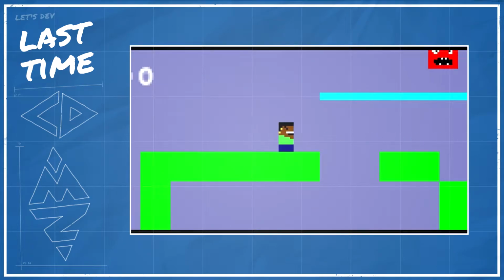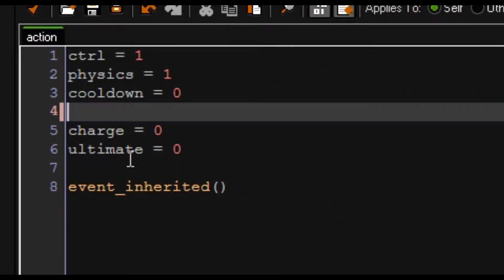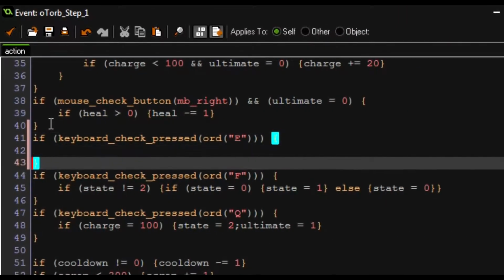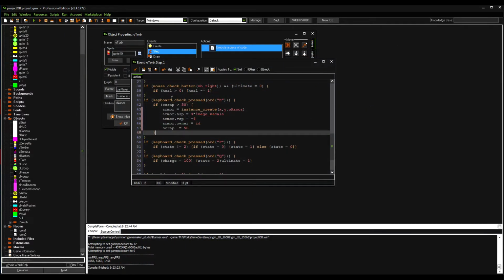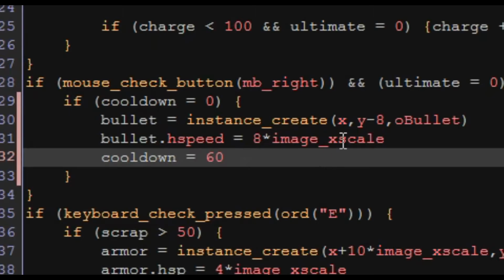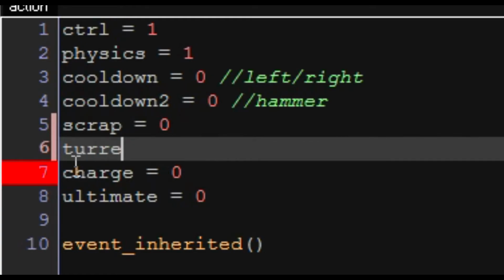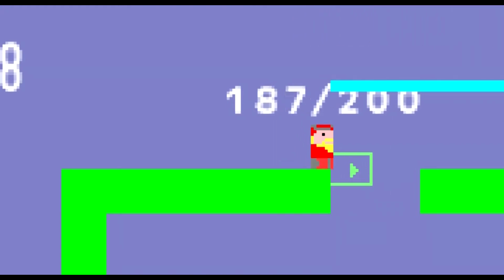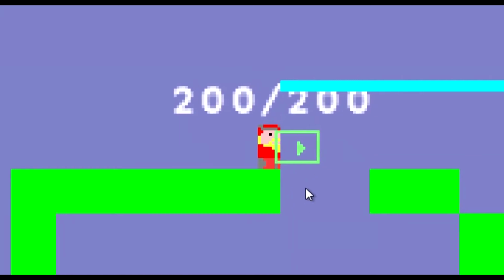HARD WORK PAYS OFF - Let's Dev: Overwatch 2D Demake #14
Enjoy the calm before the storm...